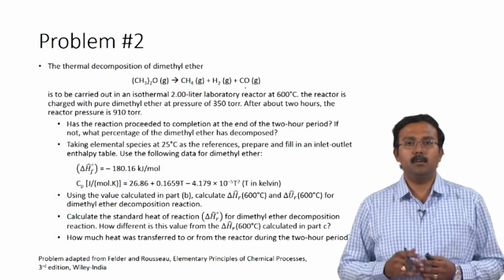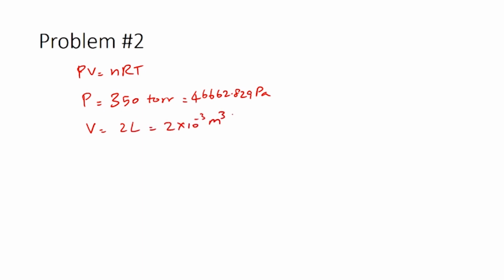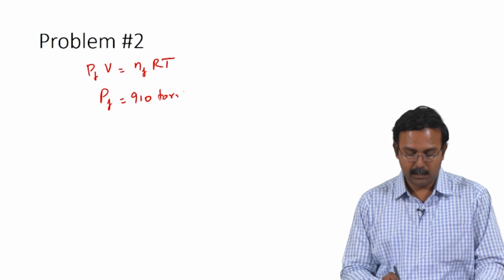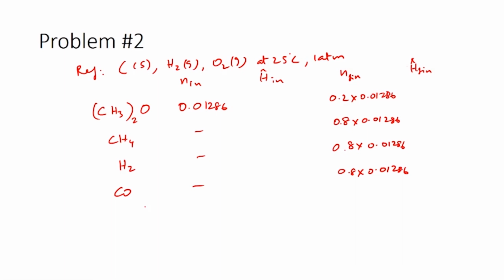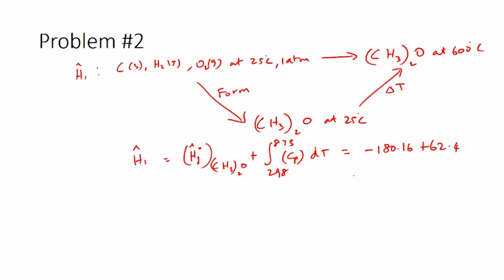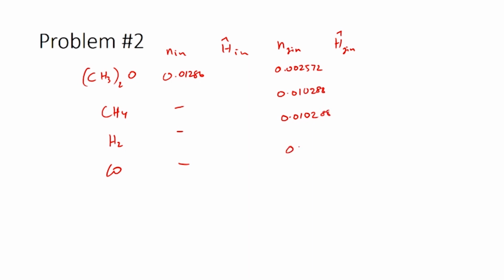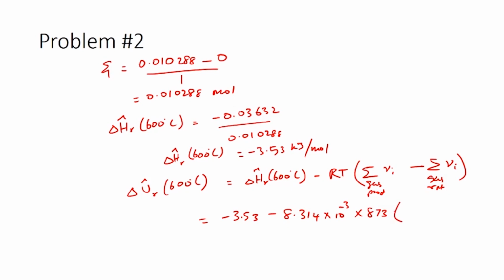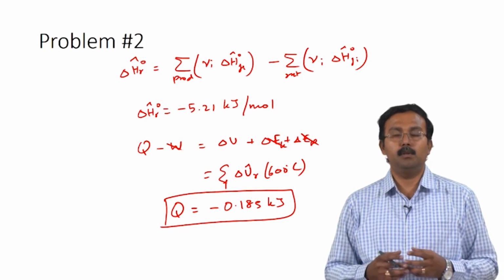Energy Balances: A Review - Part 3